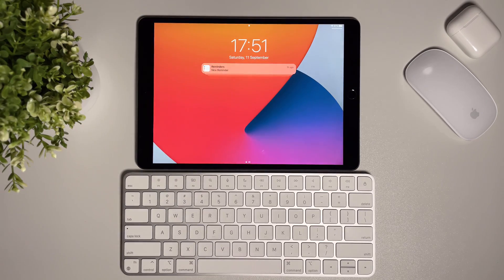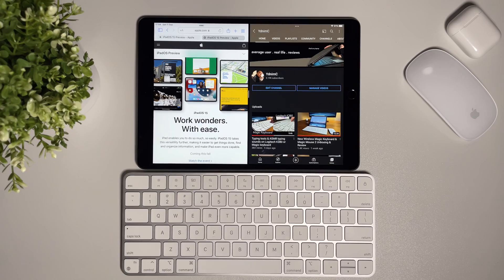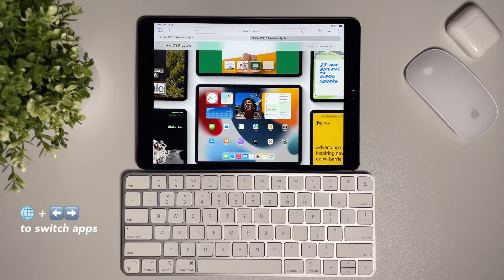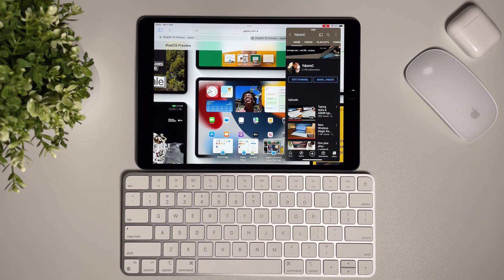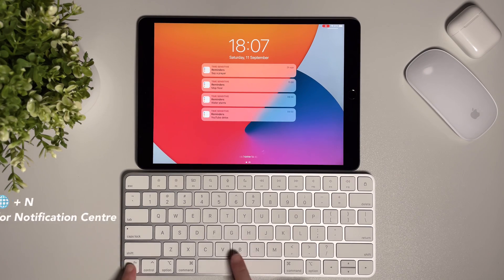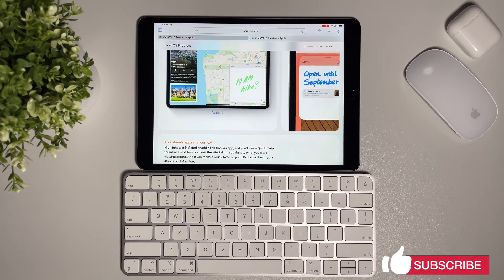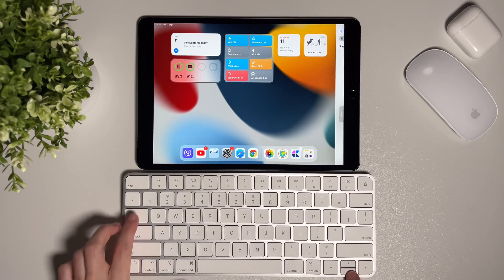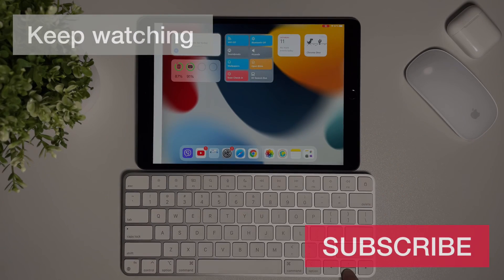How to do multitasking in iPad using Keyboard Shortcuts! iPadOS 15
The new iPadOS 15 (still in beta version) now has the keyboard shortcuts to the multitasking gestures!  In this video I will go through my favorite shortcuts!

Timestamps
0:00 Intro
1:00 🌐 + ^control + ⬅️➡️ for Split Screen
2:10 🌐 + F to go to Full Screen
2:36 🌐 + ⬅️➡️ to Switch windows/apps
3:01 🌐 + ⬆️ to show App Switcher
3:48 Slide Over Screen do 🌐 + ⌥ Option + ⬅️➡️
         🌐+A to show Dock
4:17 🌐 + \ backslash to hide & show Slide Over screen
4:48 🌐+ ⌥ Optn + ⬅️➡️ To move Slide Over screens to left/right
         🌐+ ⌘ + ⬅️➡️ To switch between Slide Over screens
5:07 Notification Center and Control Center
         🌐 + C for Control Centre
          🌐 + N for Notification Centre
6:07 🌐 + Q for Quick Note
7:16 press & hold 🌐 for Shortcut list
7:41 tests on Logitech
       In this video the Shortcuts do not work on K380 & K480
8:31 other shortcuts/features
         App Library by 🌐+shift+A
        App Switcher options: do first (🌐 + ⬆️), slide over screens not included & drag apps to create/remove split screen

Checkout price of iPad Air 3
iPad Air 3 case Moshi Versacover
Apple Magic Keyboard (with lock key)
Magic Mouse 2 (cheaper but renewed unit)